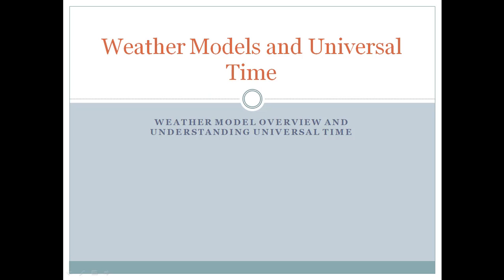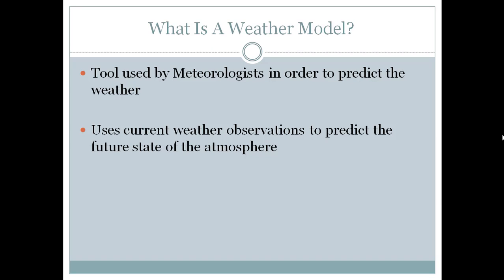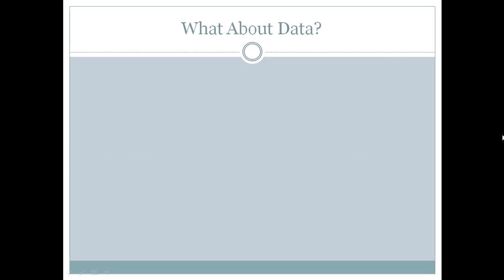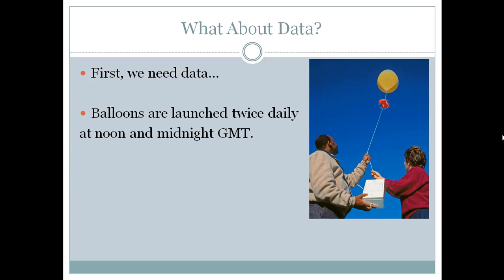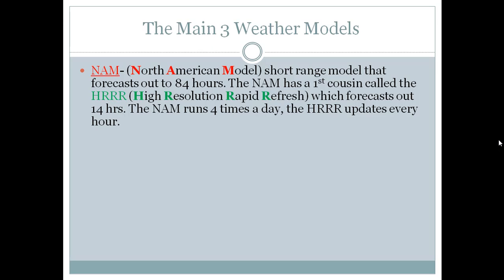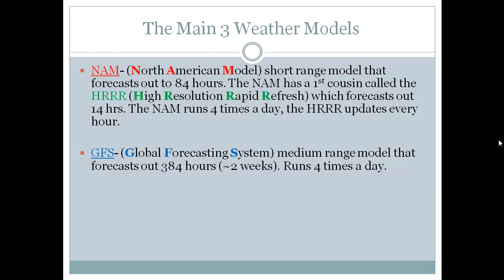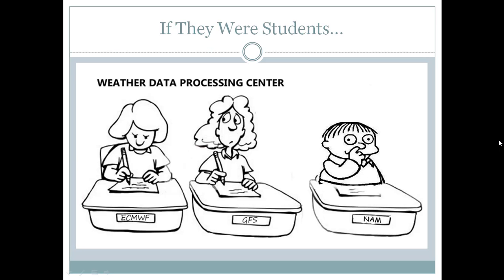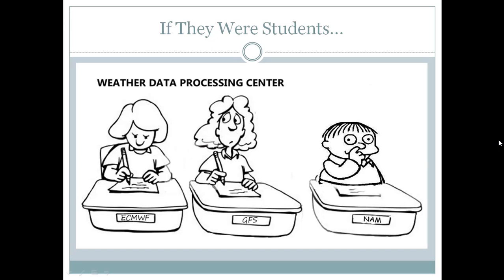Intro to Weather models